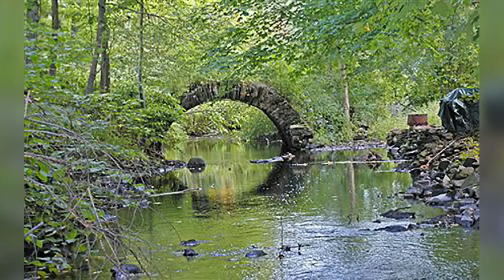Historian Carl Walter discusses the Farmington Canal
Don't miss this edition of "Nyberg."